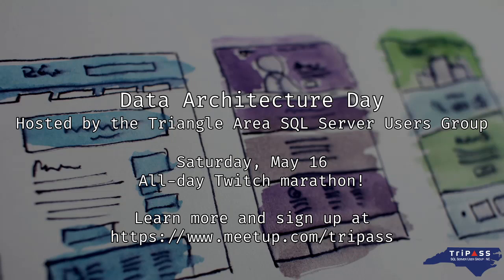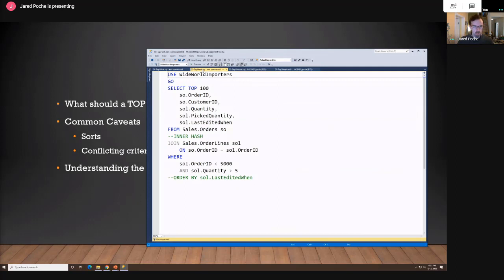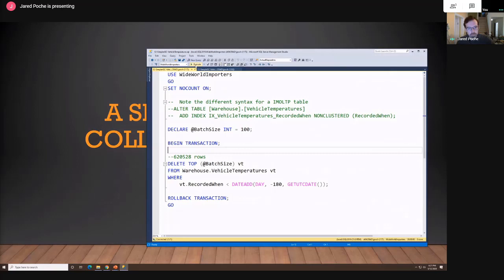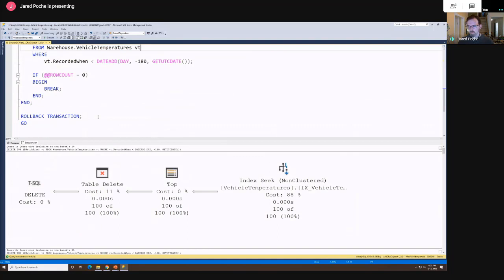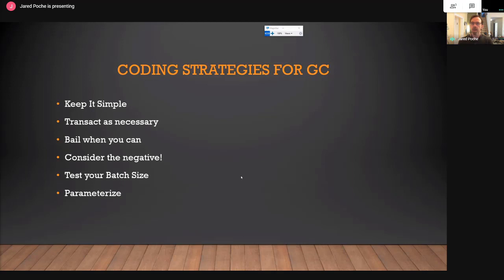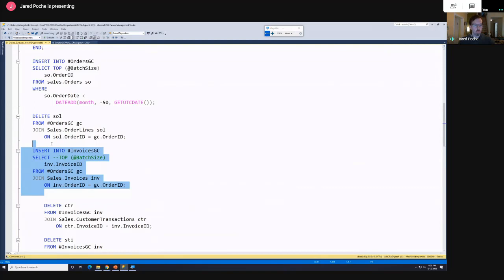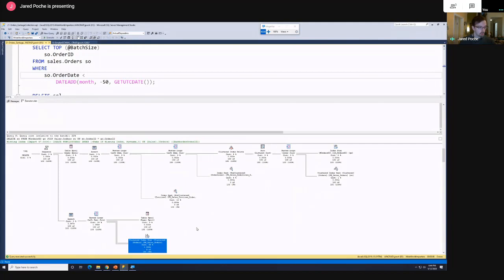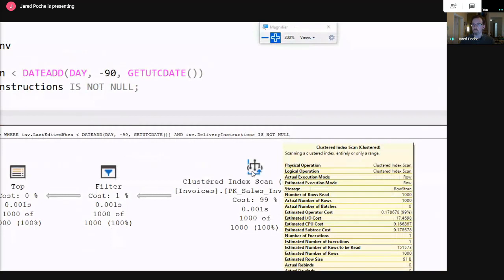One Bite at a Time: Deleting Millions of Rows from Production System by Jared Poche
Many maintenance tasks operate piecemeal. Whether we are garbage collecting, archiving data, or anonymizing data, we'll want to use the TOP operator to keep our operations bite-sized and our performance smooth. Backfilling a column or generating reports from an OLTP database can operate quite similarly. But there are some mechanics we'll need to understand to get the most out of these processes. In this session, we'll talk about the TOP operator, row mode execution, and blocking operators. We'll have examples from public databases based on real world cases, and we'll talk about anonymizing 15 million records containing PII in 5 minutes.

Jared Poche began working with SQL Server as an instructor for certification classes and has a passion for teaching and performance troubleshooting. Jared spent 10 years providing customer support at Microsoft, most recently as a Sr. Support Escalation Engineer. He is currently a database engineer working as a Database Engineer for ChannelAdvisor and is blogging about his current experiences at sqljared.com